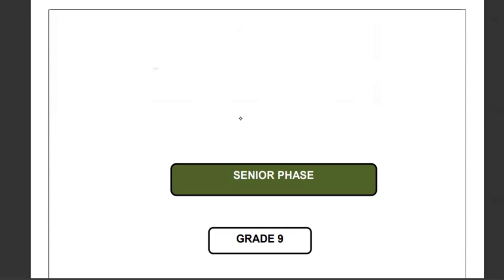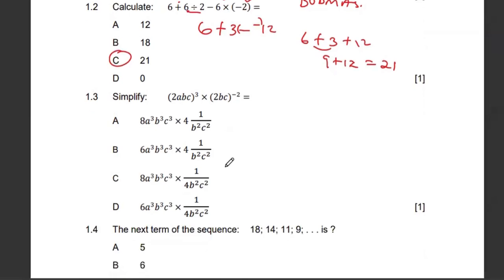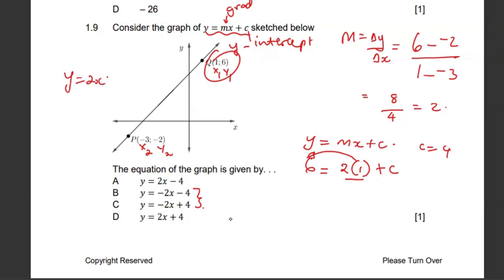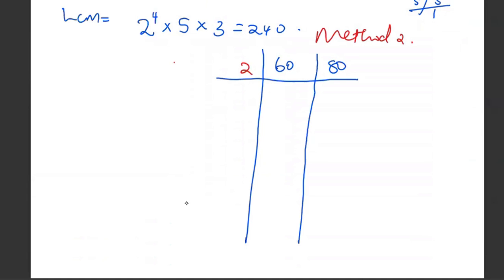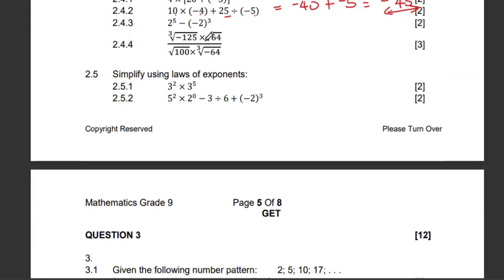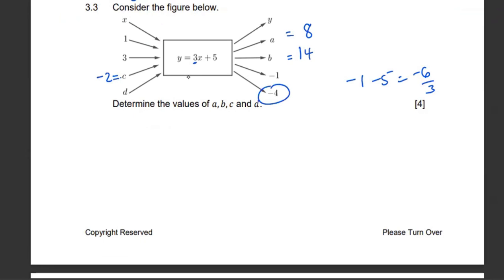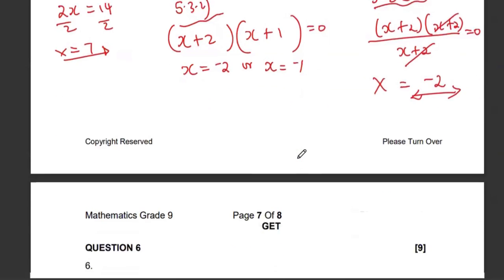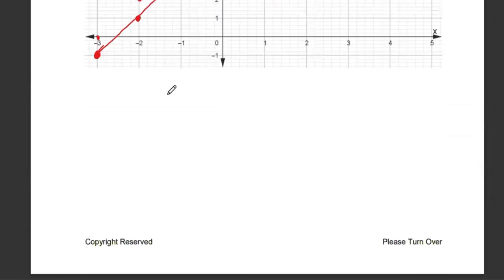2025 mathematics grade 9 memo thundereduc , grade 9 mathematics paper 1 get answered